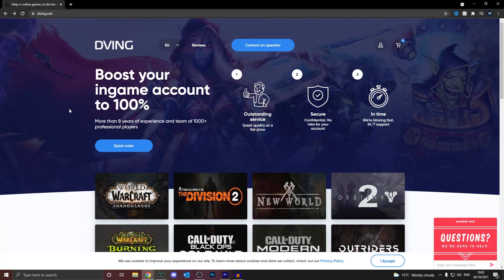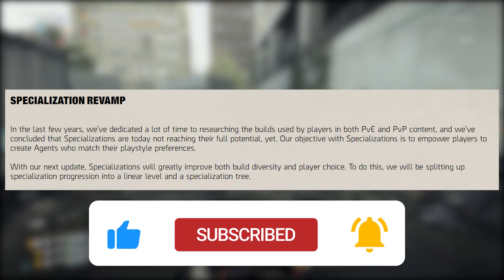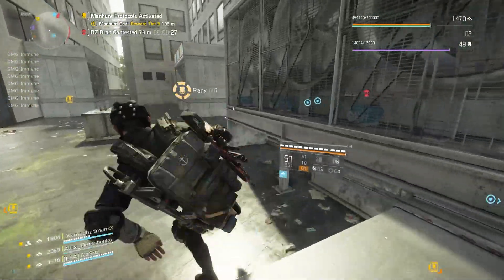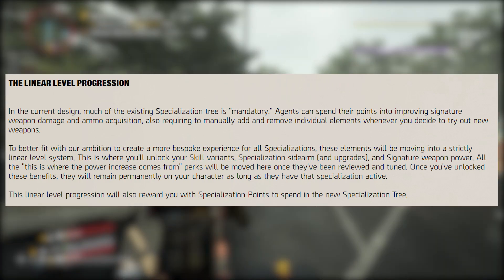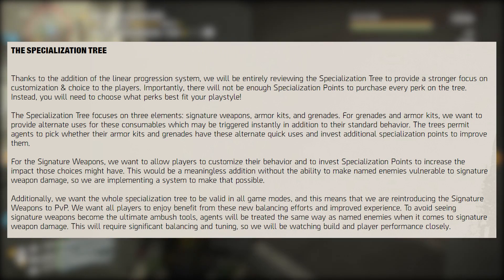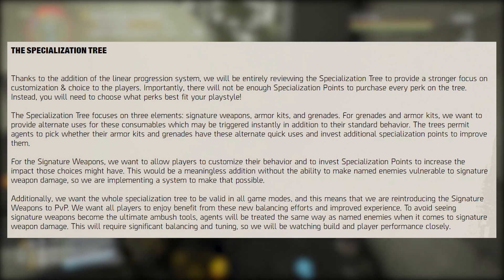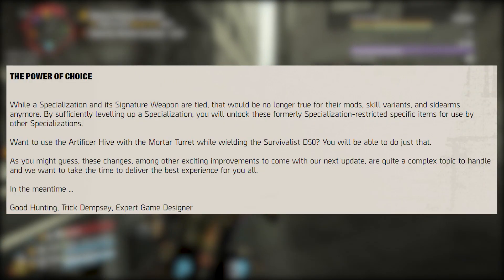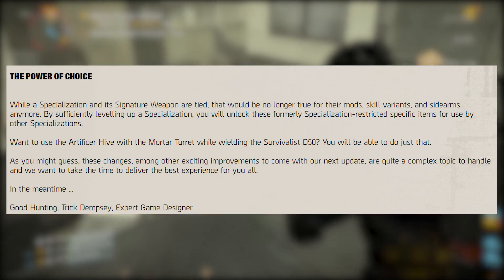THE DIVISION 2 - SPECIALIZATION REVAMP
Today we got news that The Division 2 will be getting a specialization revamp. This revamp will be coming with the latest update set to release some time early 2022.